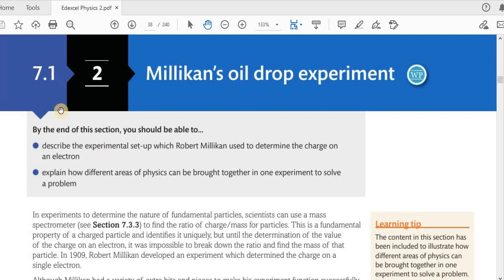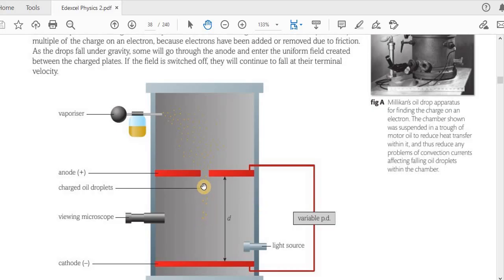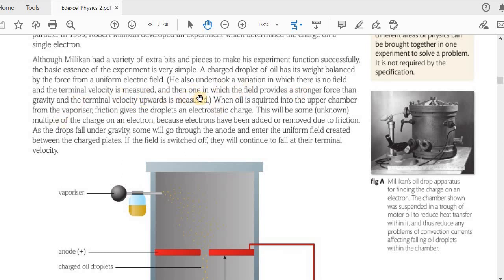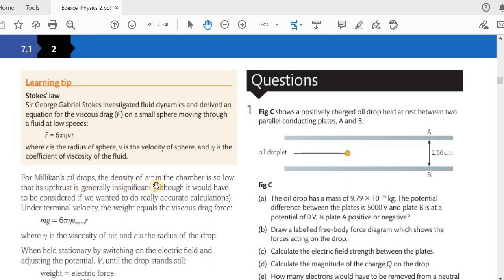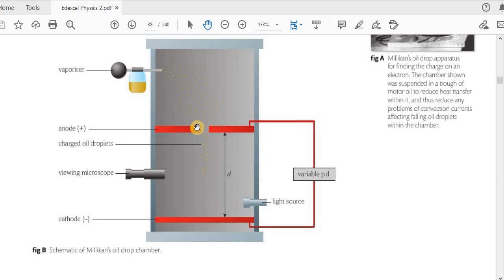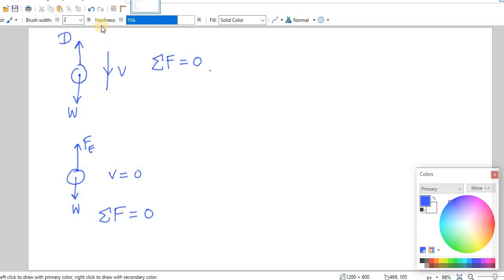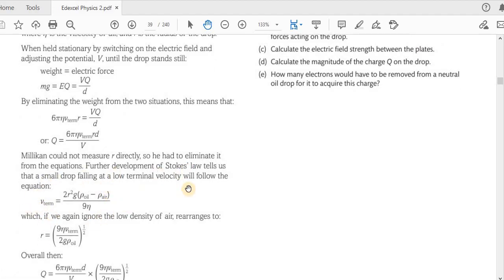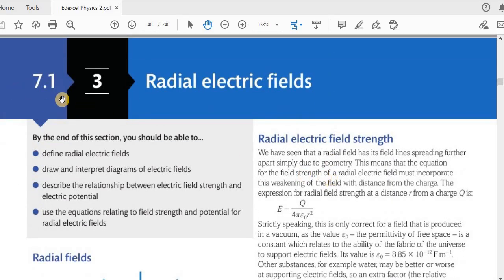7.1.2 Millikan's Oil Drop Experiment | Edexcel IAL Physics | Theory